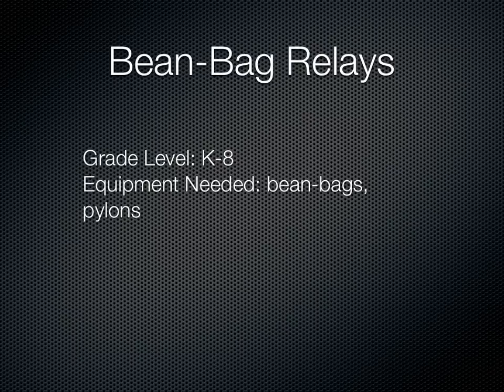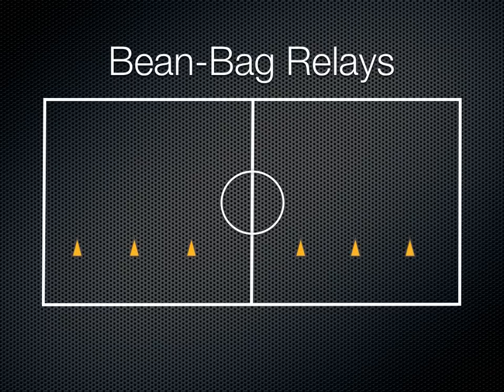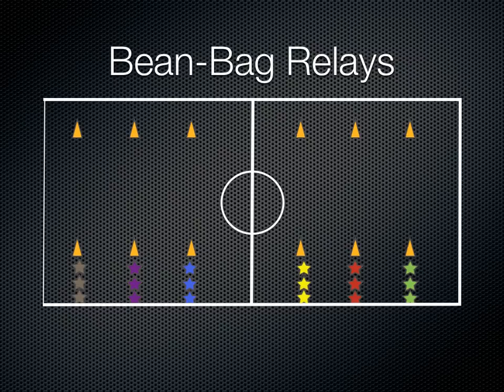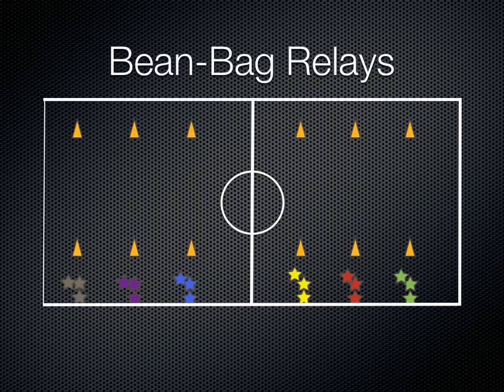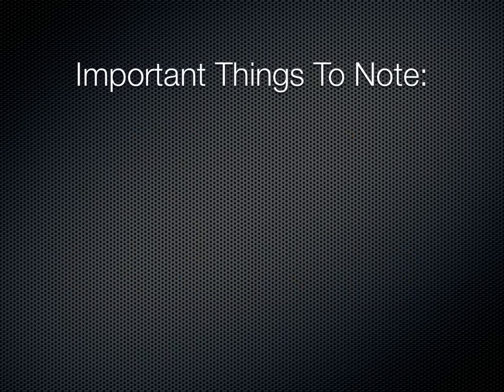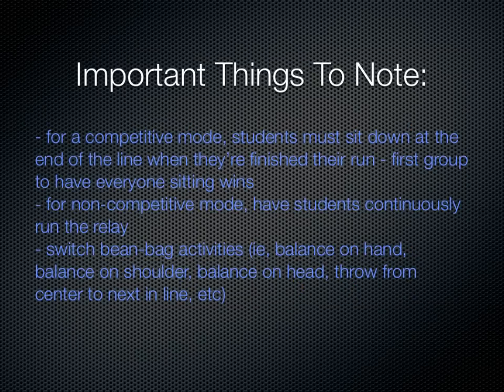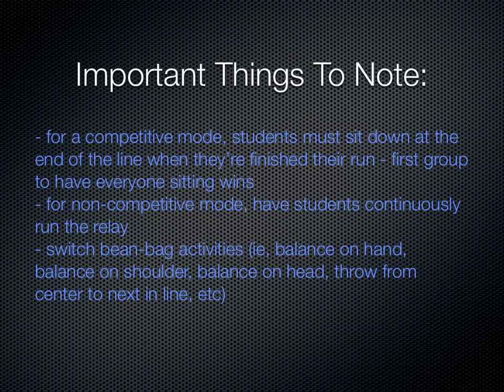P.E. Games - Bean-Bag Relays